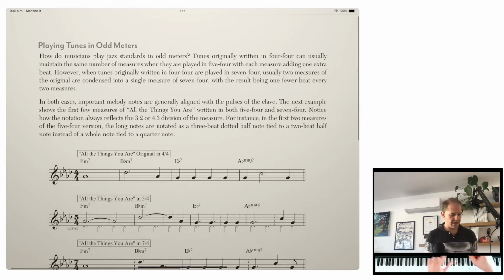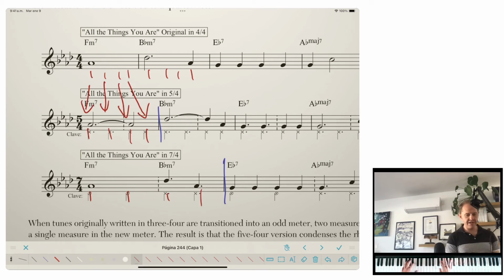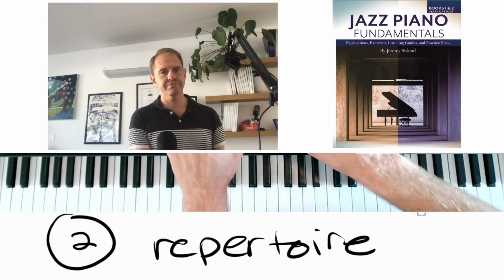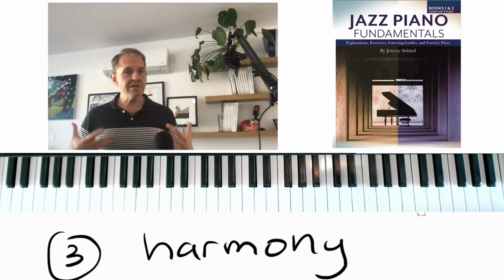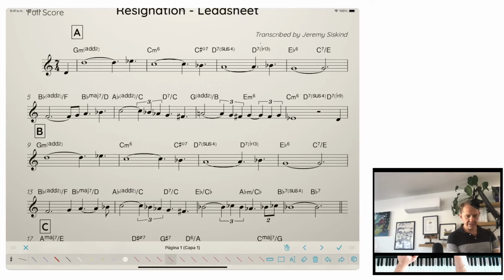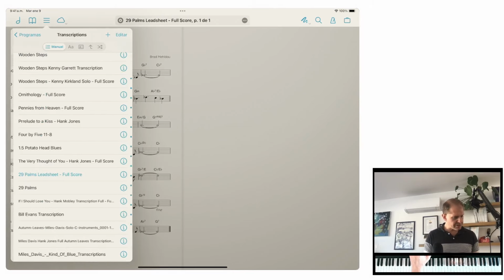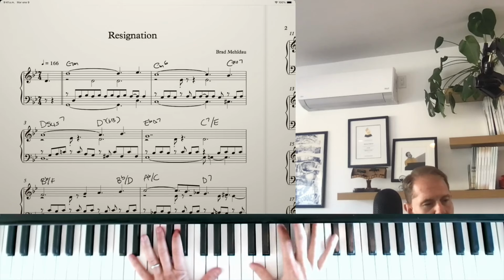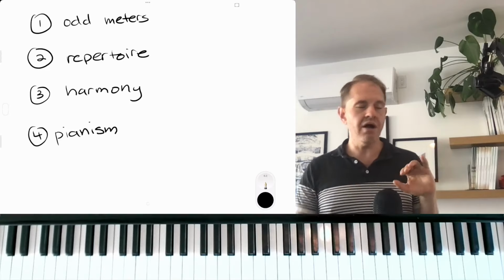Four Ways that Brad Mehldau Changed Jazz Piano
Pianist, author, and Mehldau fanboy Jeremy Siskind describes how Brad Mehldau absolutely changed jazz piano and makes an argument that he's the most important jazz musician of the last 30 years. Brad, if you're out there, call me! 📞